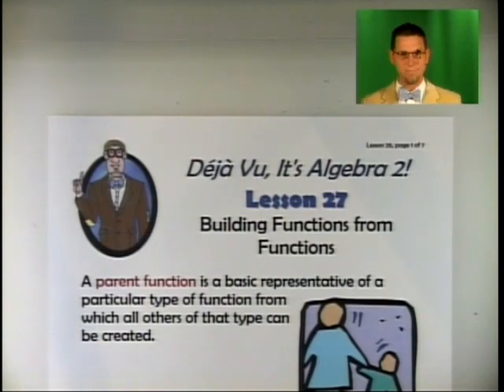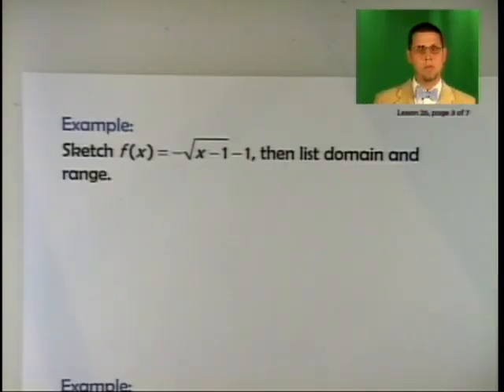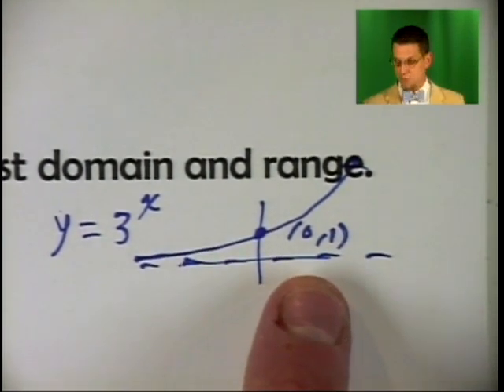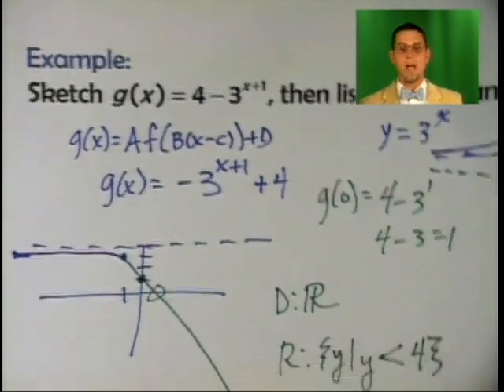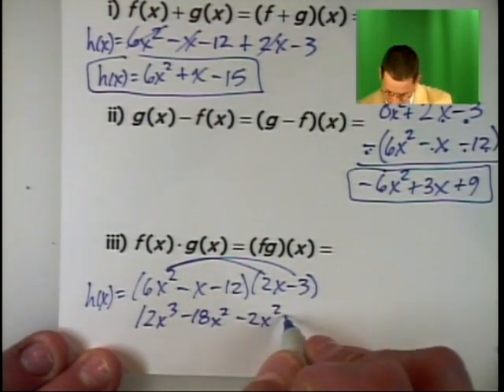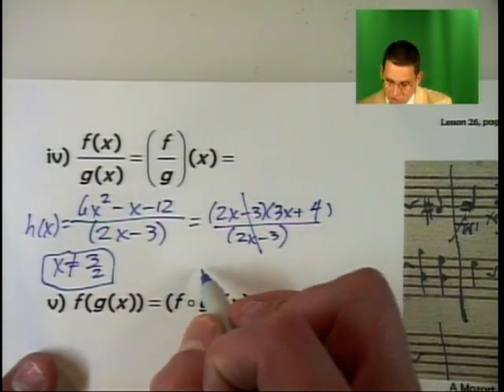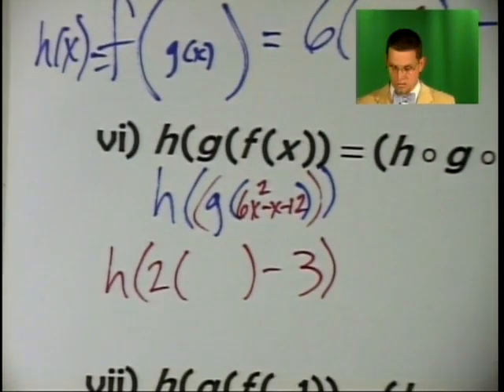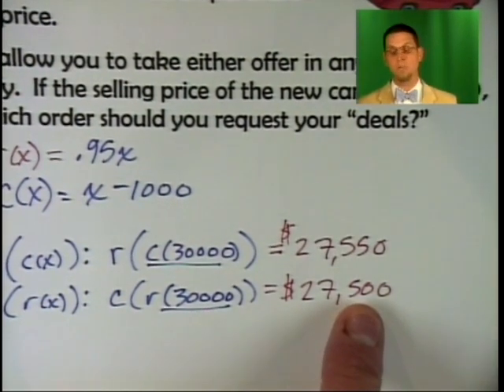Deja Vu Algebra II, Episode 27: Building Functions from Functions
Building Functions from Functions